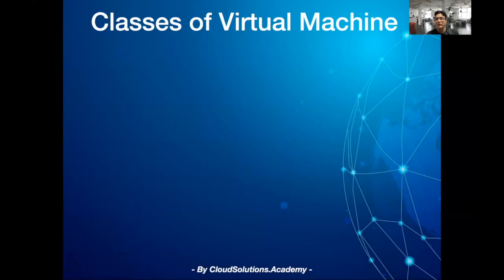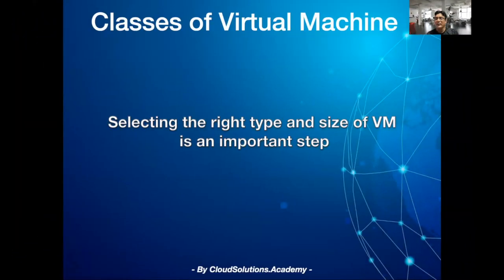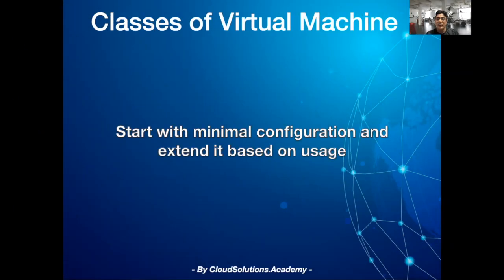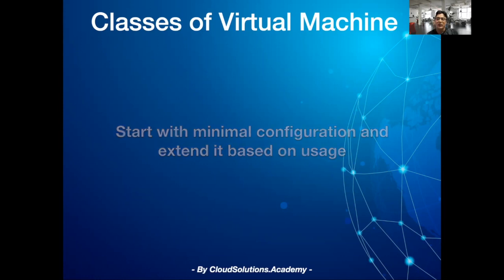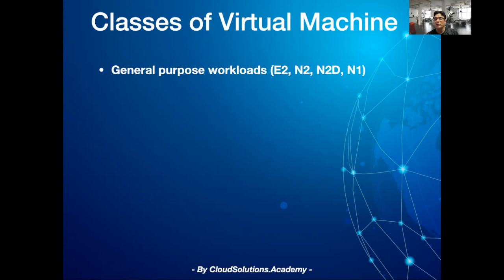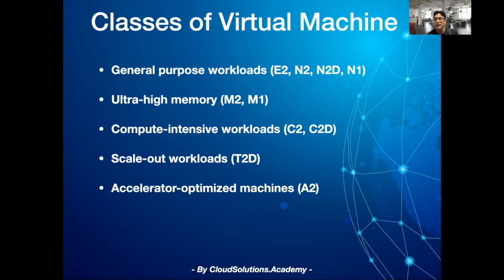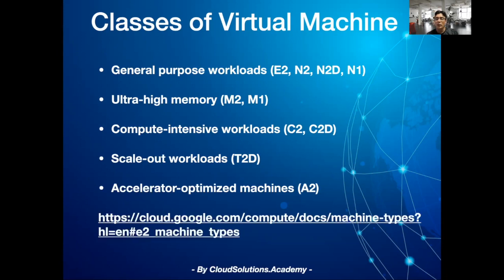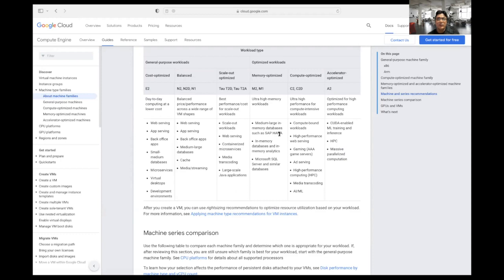20 Classes of Google VM Types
Selecting the right type of VM based on your application requirements is an important step and it's often overlooked during development and production setup.